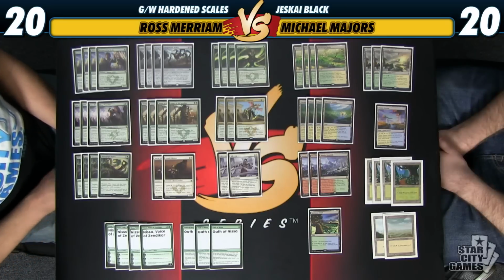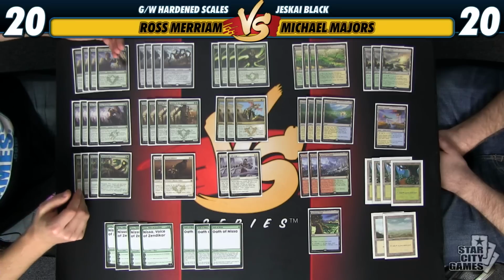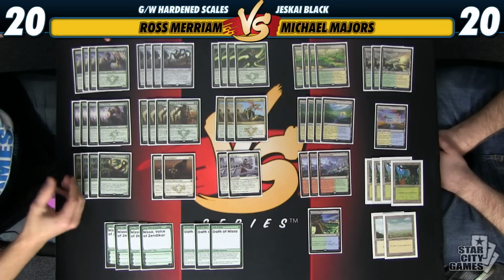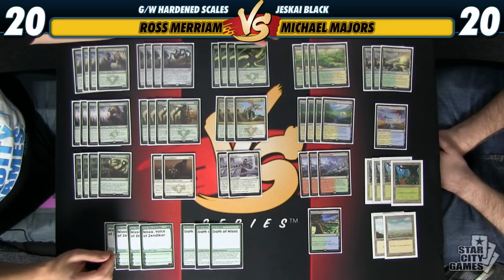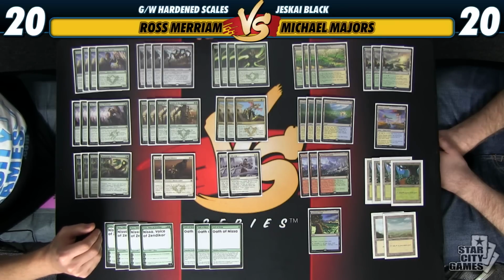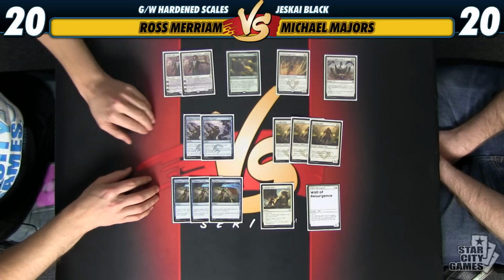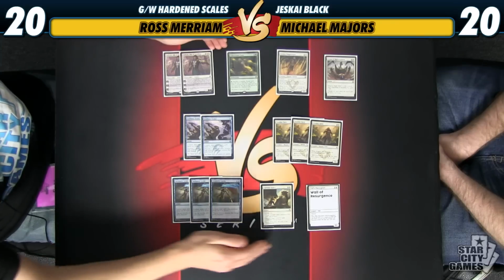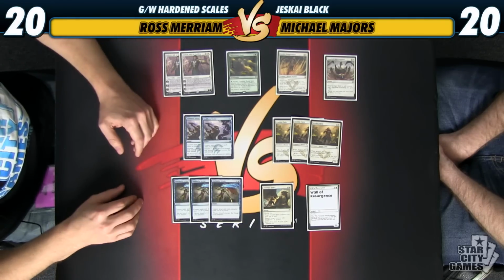Versus Series: G/W Hardened Scales Deck Tech with Ross Merriam